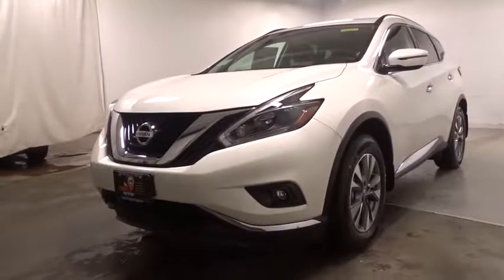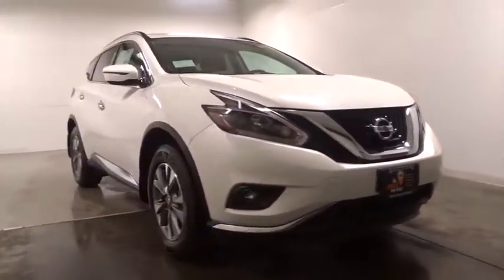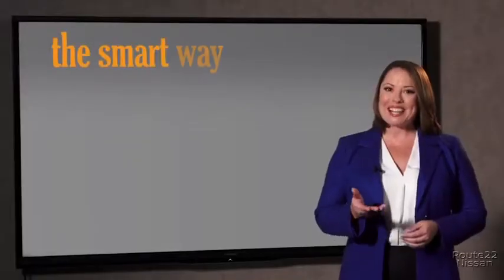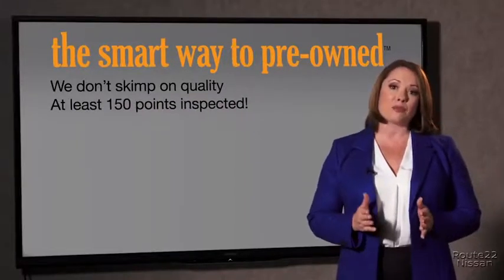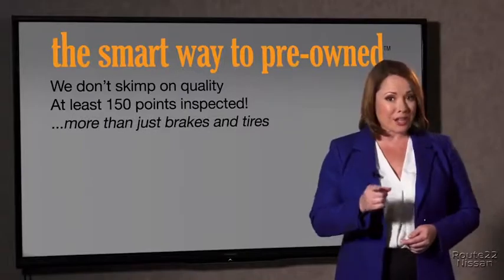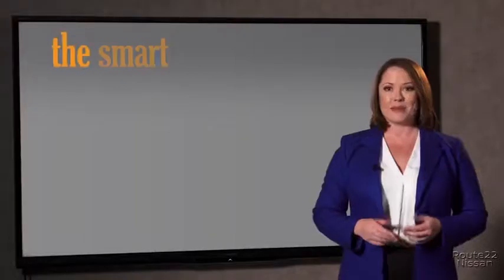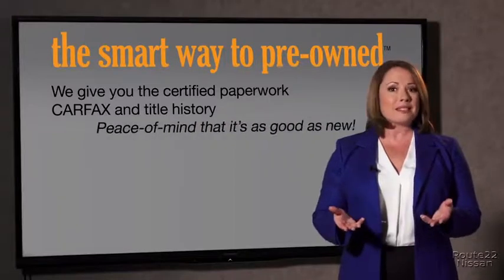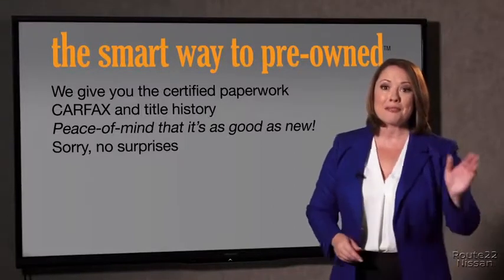2018 Nissan Murano Hillside, Newark, Union, Elizabeth, Springfield, NJ 380533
2018 Nissan Murano available in Hillside, New Jersey at Route 22 Nissan. Servicing the Newark, Union, Elizabeth, Springfield, NJ area.

Window Grid And Roof Mount Diversity Antenna,Radio w/Seek-Scan, MP3 Player, Clock, Speed Compensated Volume Control, Steering Wheel Controls and Radio Data System,2 LCD Monitors In The Front,Radio: AM/FM/CD/MP3/WMA Audio System -inc: auxiliary audio input jack, SiriusXM satellite radio, NissanConnect w/navigation, Apple CarPlay, Android Auto, 8 color display w/multi-touch control, Nissan voice recognition for navigation and audio, HD Radio, SiriusXM Traffic, SiriusXM Travel Link and rear USB connection port,Fully Automatic Projector Beam Halogen Daytime Running Headlamps w/Delay-Off,Compact Spare Tire Mounted Inside Under Cargo,Deep Tinted Glass,Chrome Door Handles,Speed Sensitive Variable Intermittent Wipers,LED Brakelights,Chrome Side Windows Trim, Black Front Windshield Trim and Black Rear Window Trim,Composite/Galvanized Steel Panels,Steel Spare Wheel,Fixed Rear Window w/Fixed Interval Wiper and Defroster,Body-Colored Front Bumper w/Chrome Bumper Insert,Tires: 235/65R18 AS,Chrome Bodyside Insert, Black Bodyside Cladding and Black Wheel Well Trim,Lip Spoiler,Liftgate Rear Cargo Access,Body-Colored Rear Bumper w/Black Rub Strip/Fascia Accent and Chrome Bumper Insert,Black Grille w/Chrome Surround,Wheels: 18 Machined Aluminum-Alloy,Tailgate/Rear Door Lock Included w/Power Door Locks,Clearcoat Paint,Front Windshield -inc: Sun Visor Strip,Roof Rack Rails Only,Body-Colored Power Side Mirrors w/Manual Folding and Turn Signal Indicator,Front Fog Lamps,Dual Zone Front Automatic Air Conditioning,Leather/Metal-Look Steering Wheel,FOB Controls -inc: Windows and Remote Engine Start,Front Bucket Seats -inc: 10-way power driver's seat including 2-way power lumbar support and 4-way power front passenger's seat,Full Floor Console w/Covered Storage, Mini Overhead Console w/Storage and 3 12V DC Power Outlets,Remote Releases -Inc: Power Fuel,Air Filtration,Front And Rear Map Lights,2 Seatback Storage Pockets,Power Rear Windows and Fixed 3rd Row Windows,Perimeter Alarm,Remote Keyless Entry w/Integrated Key Transmitter, 2 Door Curb/Courtesy, Illuminated Entry, Illuminated Ignition Switch and Panic Button,Carpet Floor Trim,Cargo Area Concealed Storage,Analog Display,Outside Temp Gauge,Driver Foot Rest,Manual Tilt/Telescoping Steering Column,Delayed Accessory Power,Fade-To-Off Interior Lighting,Interior Trim -inc: Metal-Look/Piano Black Instrument Panel Insert, Metal-Look Door Panel Insert, Metal-Look Console Insert, Chrome And Metal-Look Interior Accents,Cargo Space Lights,Cloth Seat Trim,Full Cloth Headliner,HVAC -inc: Underseat Ducts and Console Ducts,Valet Function,Engine Immobilizer,Rear Cupholder,Driver And Passenger Visor Vanity Mirrors w/Driver And Passenger Illumination, Driver And Passenger Auxiliary Mirror,Leather Gear Shift Knob,60-40 Folding Split-Bench Front Facing Manual Reclining Fold Forward Seatback Rear Seat,Manual Anti-Whiplash Adjustable Front Head Restraints and Manual Adjustable Rear Head Restraints,Front Center Armrest w/Storage and Rear Center Armrest w/Storage,Day-Night Auto-Dimming Rearview Mirror,Full Carpet Floor Covering,Power 1st Row Windows w/Driver And Passenger 1-Touch Up/Down,Trip Computer,Cloth Door Trim Insert,Proximity Key For Doors And Push Button Start,Cruise Control w/Steering Wheel Controls,3 12V DC Power Outlets,Illuminated Locking Glove Box,Front Cupholder,Power Door Locks w/Autolock Feature,Gauges -inc: Speedometer, Odometer, Engine Coolant Temp, Tachometer, Trip Odometer and Trip Computer,HomeLink Garage Door Transmitter,Front Seats w/Cloth Back Material and Power 2-Way Driver Lumbar,2-Way Power Driver Seat -inc: Power 2-Way Lumbar Support,Instrument Panel Bin, Driver / Passenger And Rear Door Bins,Systems Monitor,Strut Front Suspension w/Coil Springs,150 Amp Alternator,GVWR: 5,280 lbs,Multi-Link Rear Suspension w/Coil Springs,63-Amp/Hr Maintenance-Free Battery w/Run Down Protection,Electronic Transfer Case,Transmission: Xtronic Continuously Variable (CVT),Gas-Pressurized Shock Absorbers,4.667 Axle Ratio,Automatic Full-Time All-Wheel Drive,Transmission w/Oil Cooler,Engine: 3.5L DOHC 24-Valve V6,Front And Rear Anti-Roll Bars,Brake Actuated Limited Slip Differential,Hydraulic Power-Assist Speed-Sensing Steering,Quasi-Dual Stainless Steel Exhaust w/Chrome Tailpipe Finisher,4-Wheel Disc Brakes w/4-Wheel ABS, Front And Rear Vented Discs, Brake Assist and Hill Hold Control,19 Gal. Fuel Tank,Permanent Locking Hubs,Dual Stage Driver And Passenger Front Airbags,Tire Specific Low Tire Pressure Warning,Side Impact Beam